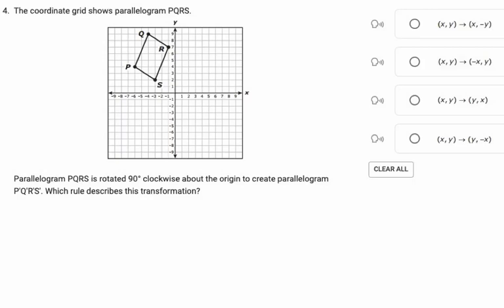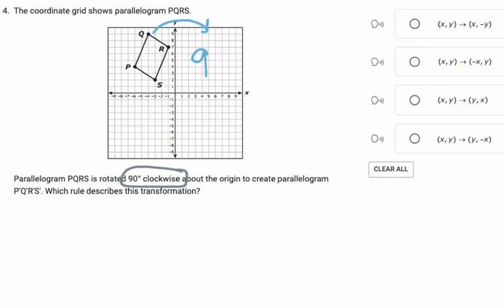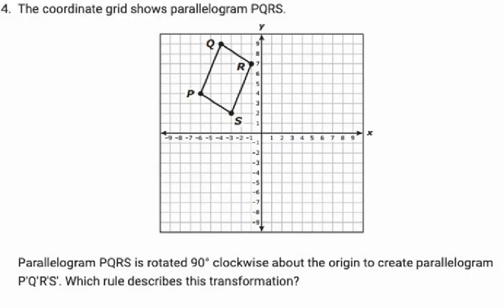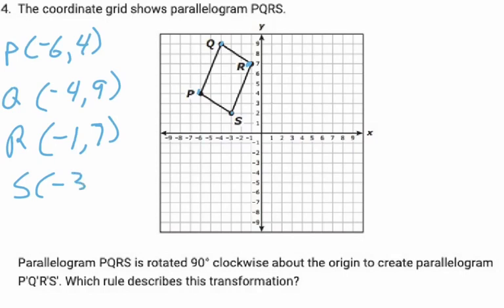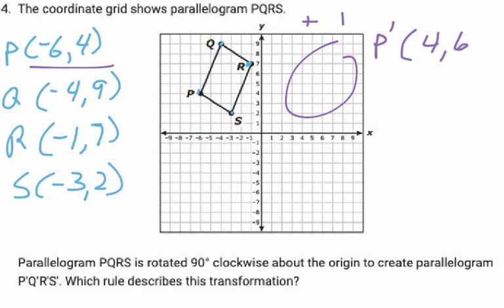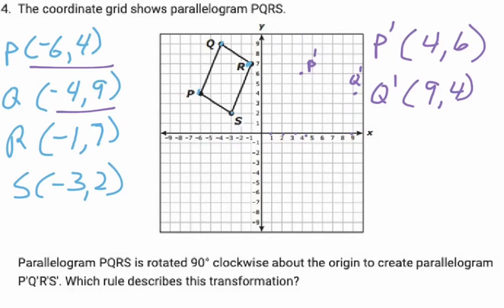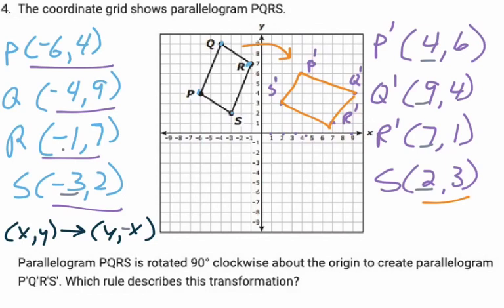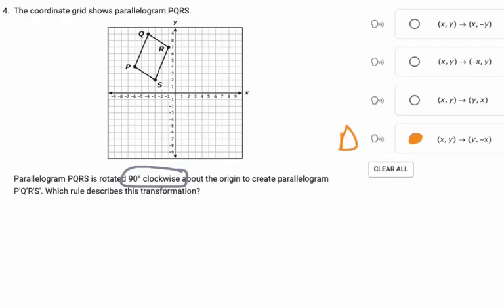Transformations Assessment Question #4